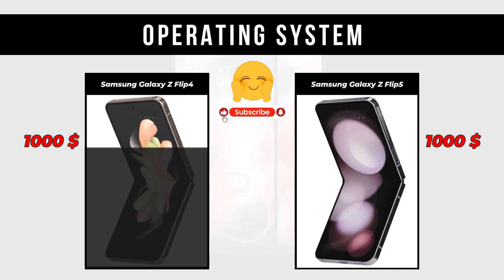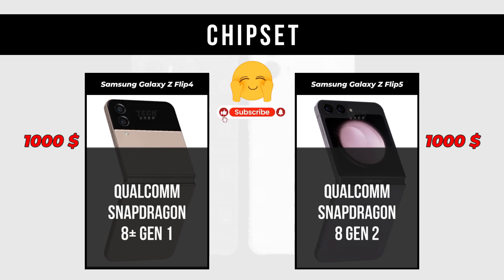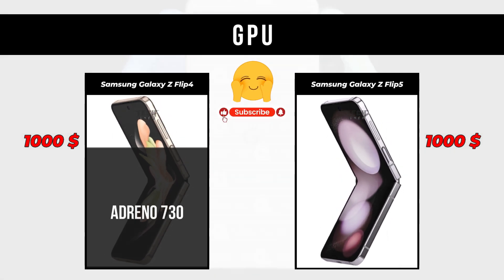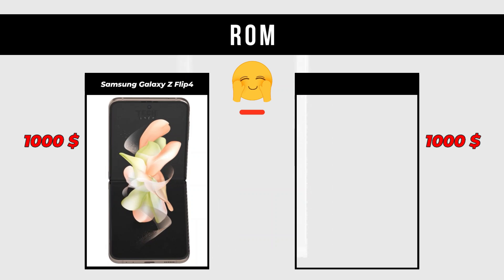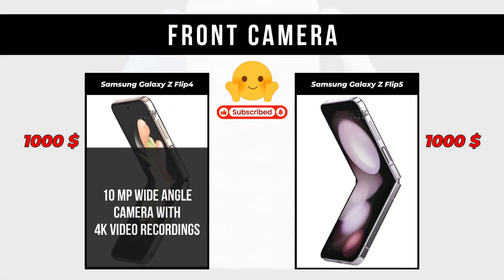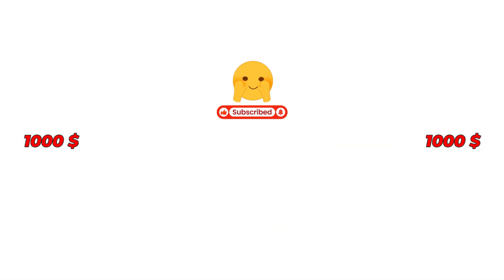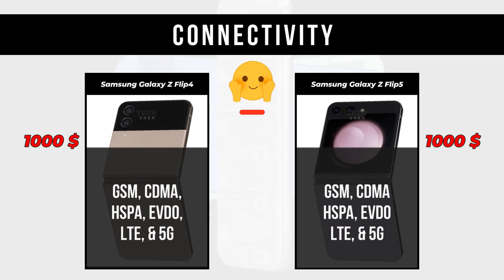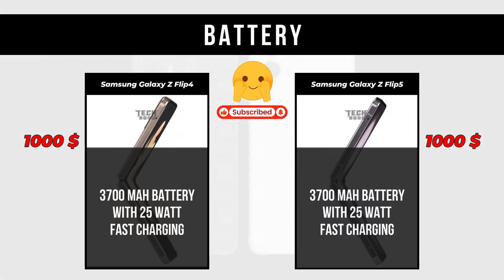Samsung Galaxy Z Flip4 vs Samsung Galaxy Z Flip5 / Which is better to buy?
Samsung Galaxy Z Flip4 vs Samsung Galaxy Z Flip5